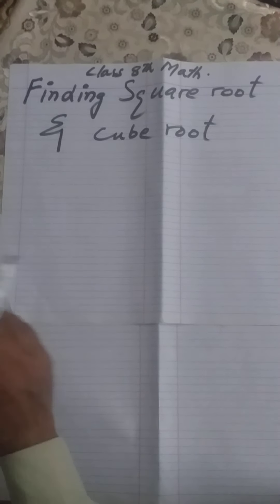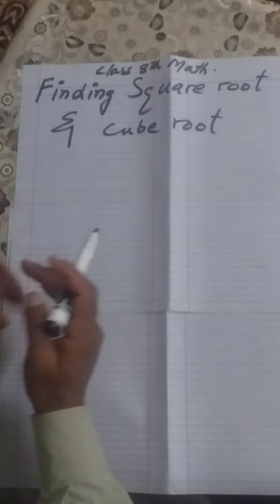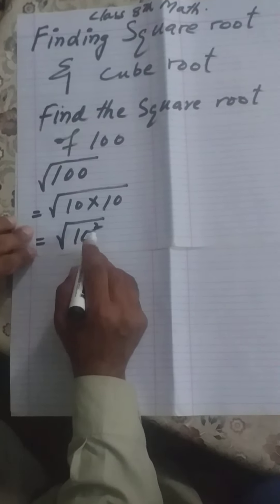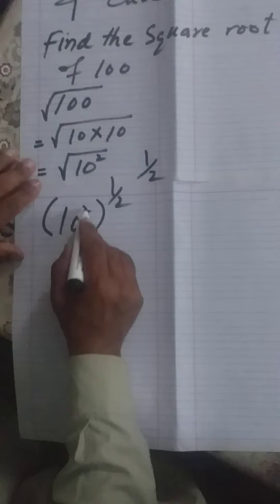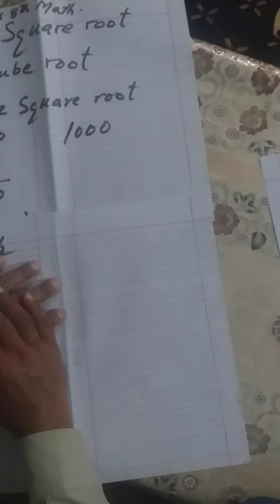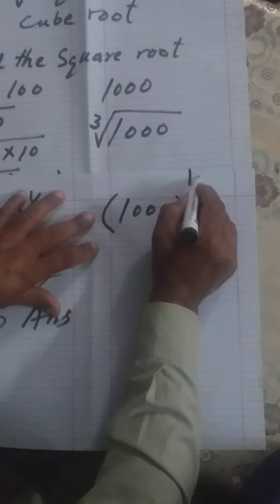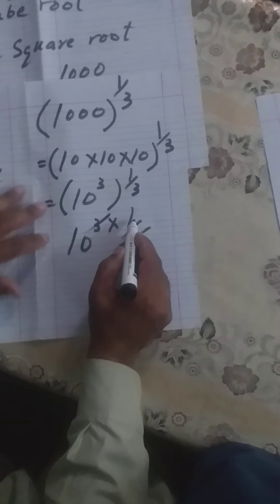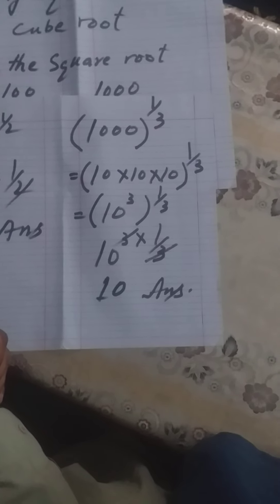Maths of class 8th.Finding Square root and Cube root of different numbers by Sir Nazir Awan